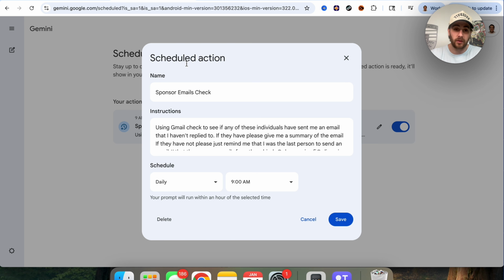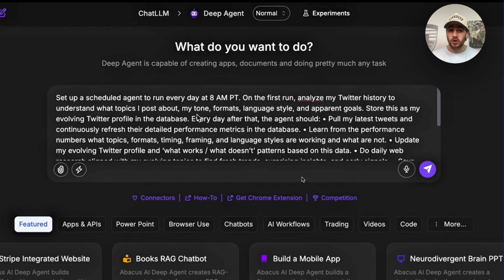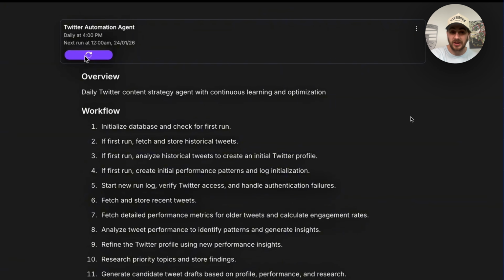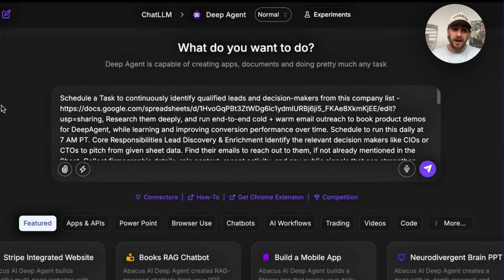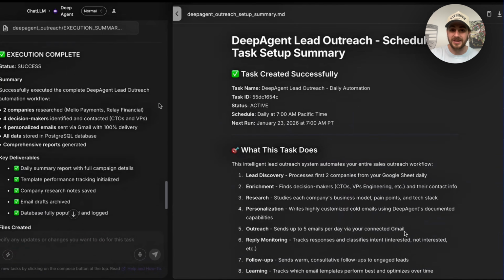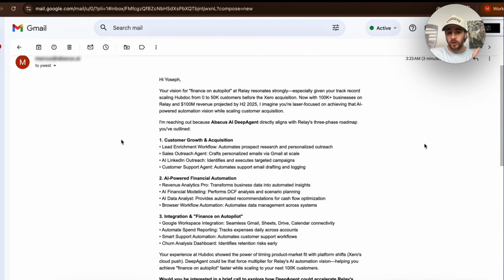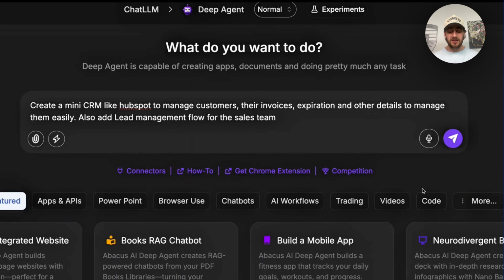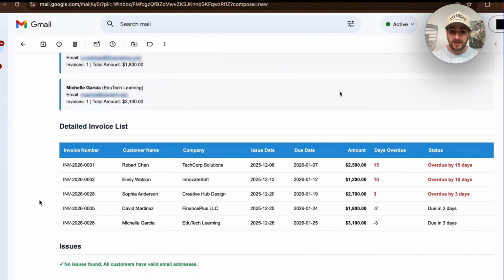F*CK Google Gemini, Get MORE DONE With These Autonomous AI Agents Instead (CRAZY USE CASES)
Use DeepAgent to Automate Your Work with Automatous AI Agents with Infinite Memory

I just found a brand new AI tool that makes Autonomous AI Agents that can help you automate any task that you want. This tool is WAY better than trying to get Google Gemini or ChatGPT to automate tasks. DeepAgent’s new autonomous AI agents with infinite memory is a massive game changer.